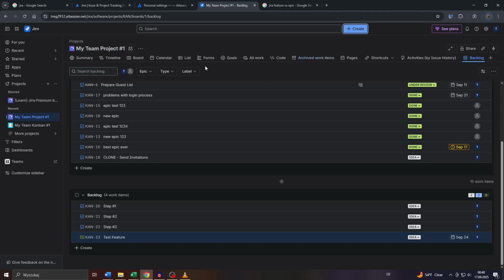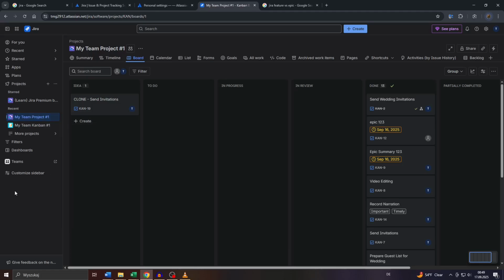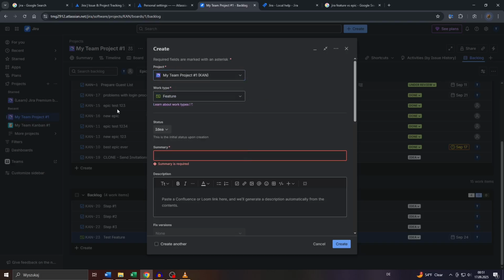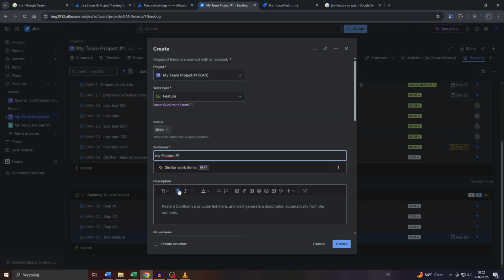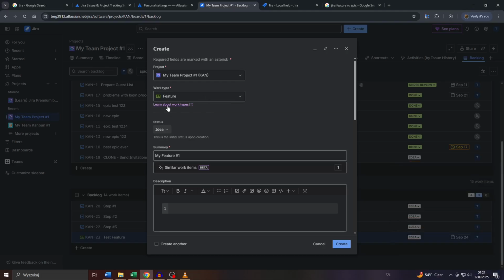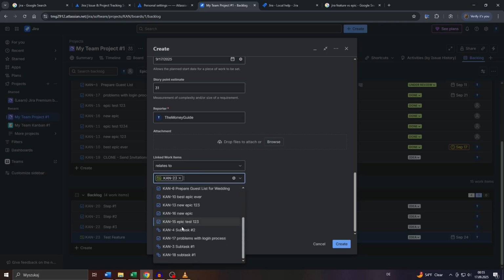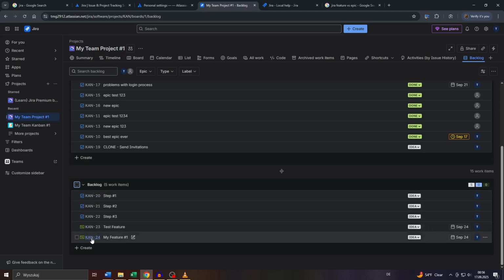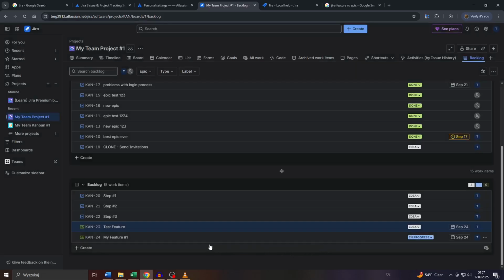How to Create a Feature in Jira — Step by Step Jira Tutorial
This tutorial explains how users can create features as a work item in Jira step by step.

If you're interested in learning more about how to use Jira team management, you may learn how to backup and export data in Jira step by step, too, in this tutorial